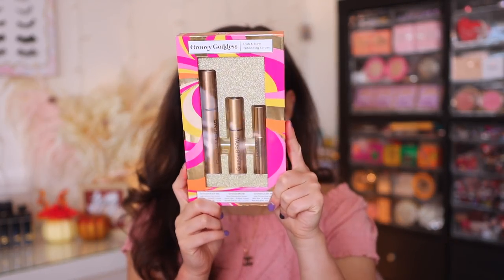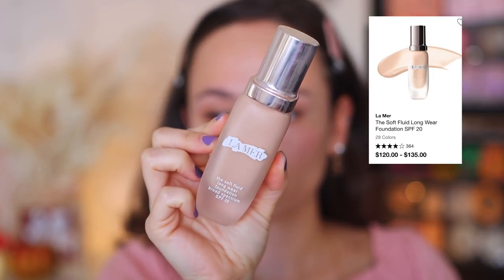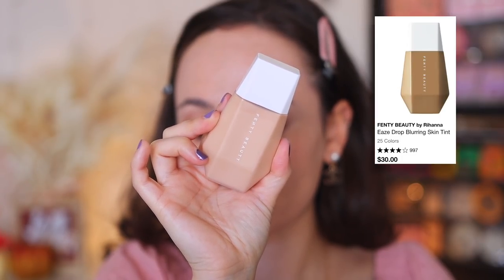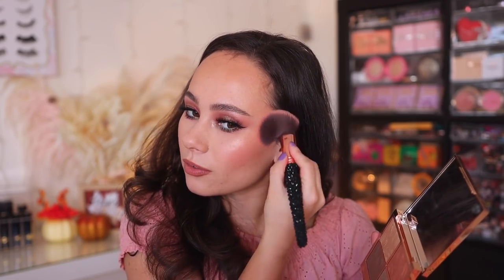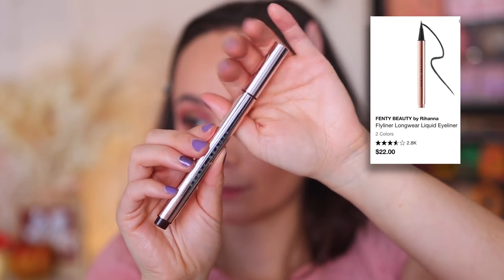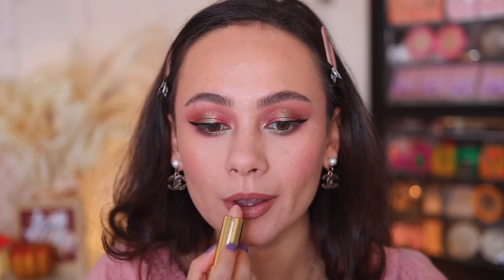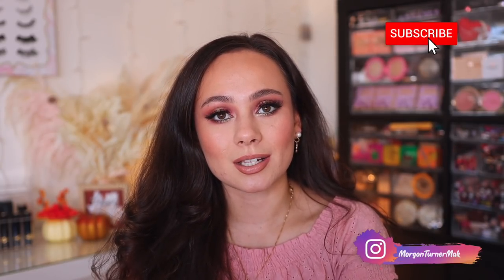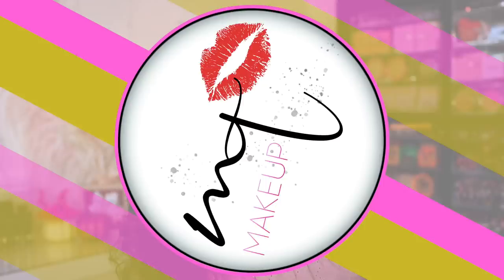SEPHORA HOLIDAY SAVINGS EVENT RECOMMENDATIONS 2021!!!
Sephora Holiday Savings Event Details

Dates:
Use code YAYHOLIDAY to redeem Holiday Savings Event online for
all tiers.

//MENTIONED
Sephora Favorites Beauty Must Haves
Grande Cosmetics Groovy Goddess Set
One/Size Three Queens Set https
Charlotte Tilbury Airbrush Flawless Setting Spray Duo
Fenty Beauty Glossy Posse Fantasy 4Sum
Gucci Silk Priming Serum
La Mer The Soft Fluid Foundation (Natural 12)
Fenty Eaze Drop Blurring Skin Tint (7)
Fenty Bright Fix Concealer
ABH Magic Touch Concealer (7)
Dior Backstage Face & Body Powder-No-Powder (2N)
Huda Beauty Easy Bake Loose Baking & Setting Powder (Pound Cake)
Makeup By Mario Soft Sculpt Shaping Stick (Light Medium)
Ilia Nighlite Bronzing Powder (Drawn In)
Patrick Ta Major Headlines Blush Palette
Pat McGrath Labs Divine Blush + Glow Trio (Galactic Sun)
Charlotte Tilbury Nudegasm Face Palette
Hourglass Ambient Lighting Edit Universe
Dior Forever Luminizer (Nude Glow)
Kosas Brow Pop Defining Pencil (Medium Brown)
Kosas Air Brow
Patrick Ta Major Brow Lamination Gel
Tom Ford Eye Defining Pen
Fenty Flyliner (In Big Truffle)
Patrick Ta Precision Lip Crayon
Natasha Denona I Need A Nude Lipstick (Amorosa, Andrea)
Gucci Lipstick (Linda Beige)
Charlotte Tilbury Instant Look In A Palette (Pretty Blushed Beauty)
Charlotte Tilbury Luxury Palette Of Pearls (Celestial Pearl)
Charlotte Tilbury Smokey Eyes Are Forever
Dior Eyeshadow Palette (Soft Cashmere)
ABH Norvina Pro Pigment Vol. 5
ABH Primrose Palette
Natasha Denona Retro Palette
Pat Mcgrath Labs Celestial Odyssey Palette
Huda Beauty Rose Quartz Eyeshadow Palette